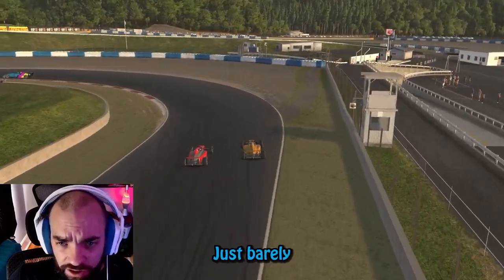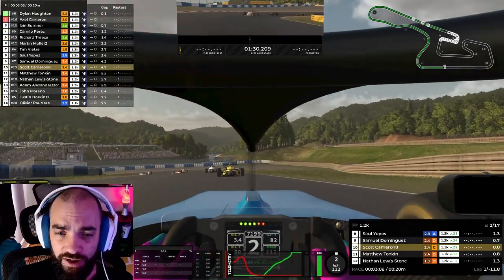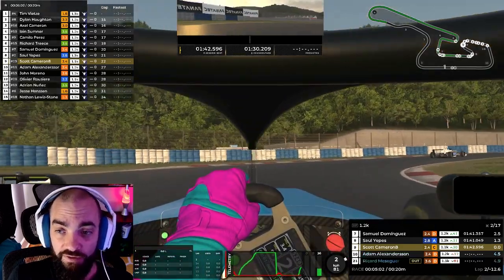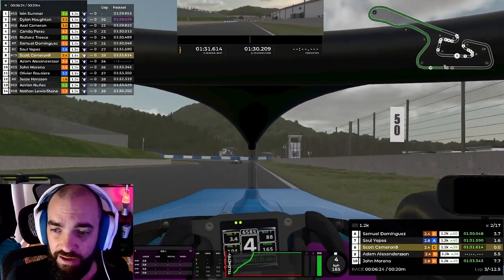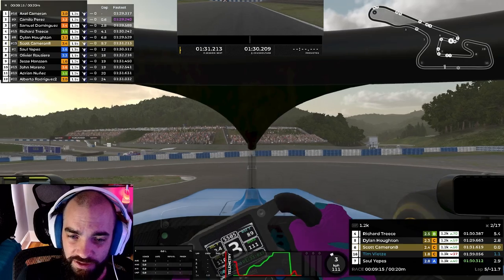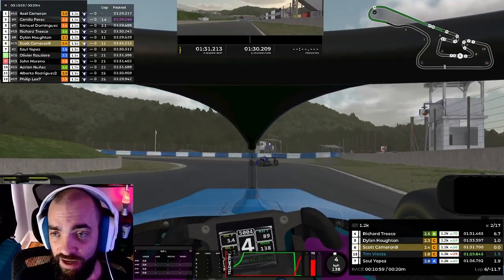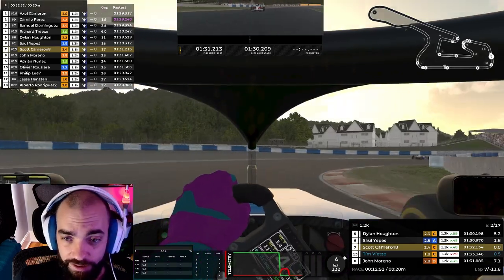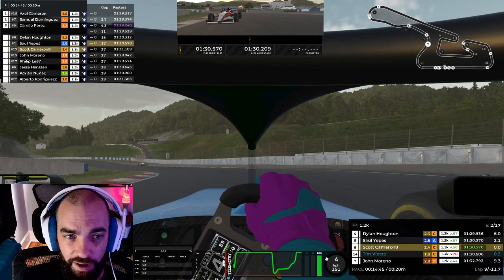iracing: Being Smooth in F4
Trying to improve my fastest to average lap time deltas in F4. Falling back in love with the open wheeled series recently.

My Build:

Ryzen 5800x
32 gb ram
6700 XT
Water-cooled for OC
Samson C01-U mic

Programs:

Shutter Encoder
Audacity
OBS

Rig:

Marada Racing Stand ref=ppx_yo2ov_dt_b_product_details&th=1 ]
Old Sparco Seat from my RX-7

Timecodes

00:00 - intro
00:52 - Race Start
18:24 - Incident Review
19:40 - Results

silly keyword

iracing
iracing nascar
iracing rage
iracing crashes
iracing beginner
iracing best moments
best iracing series
basic ollie iracing
iracing crash compilation
iracing esports
iracing endurance
iracing funny moments
iracing for beginners
iracing guide
iracing highlights
iracing how to get faster
iracing jimmy broadbent
iracing journey